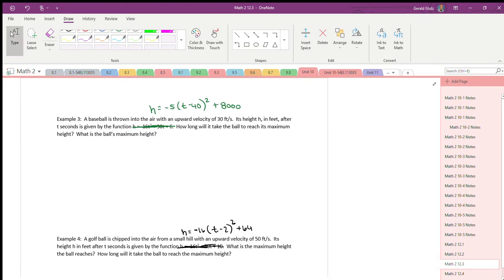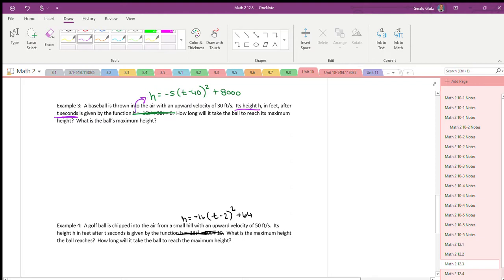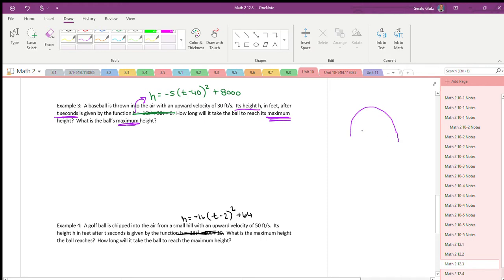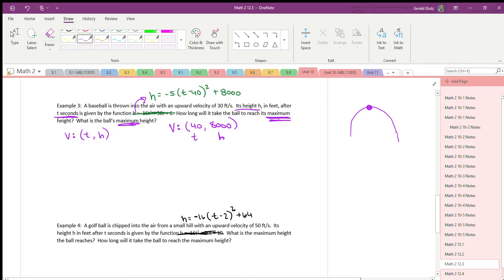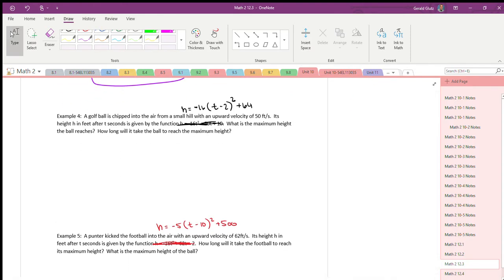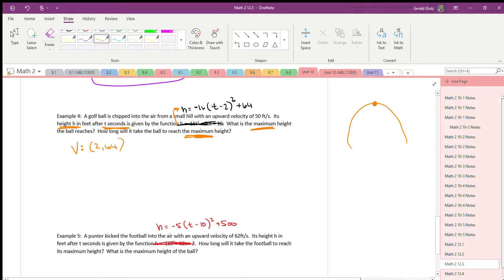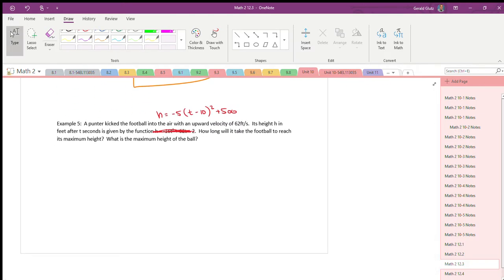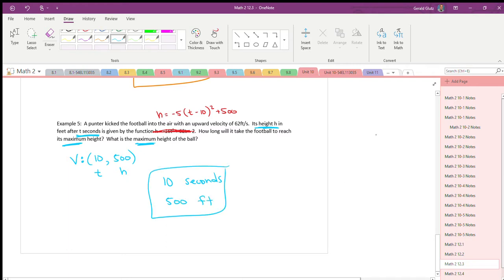10 4 Notes